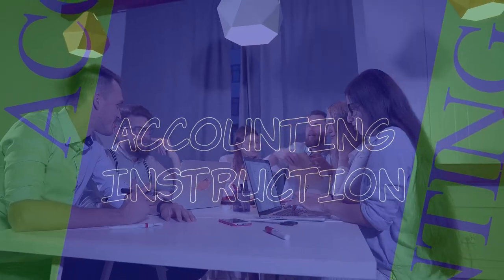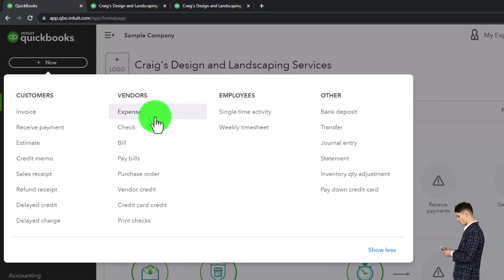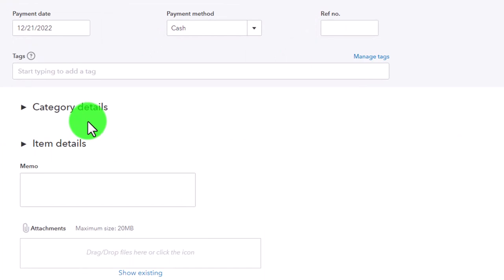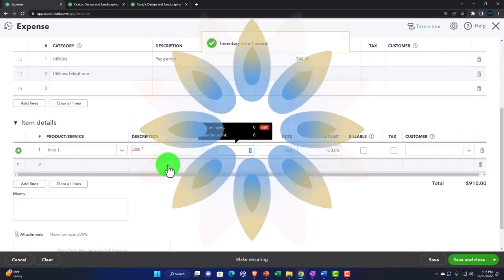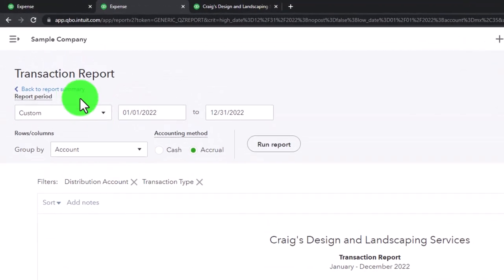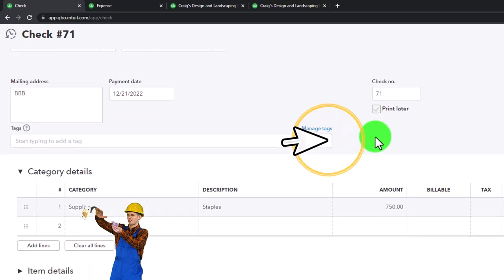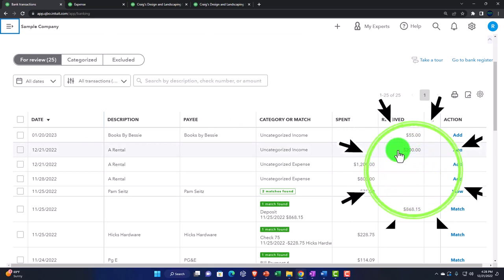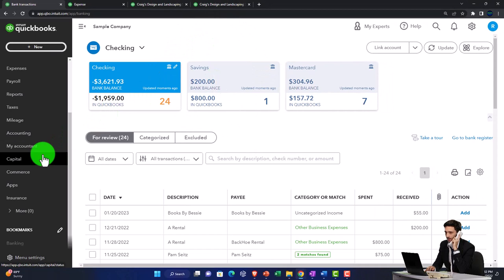1260 Check & Expense Form 1260 QuickBooks Online 2023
1260 Check & Expense Form